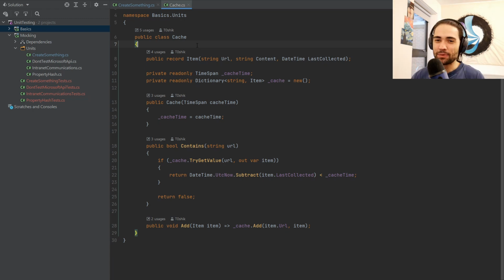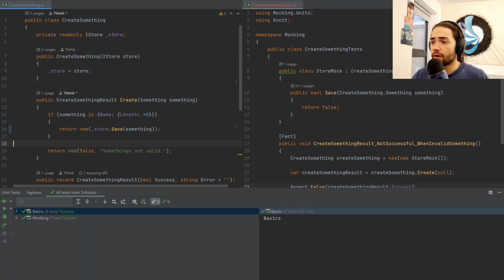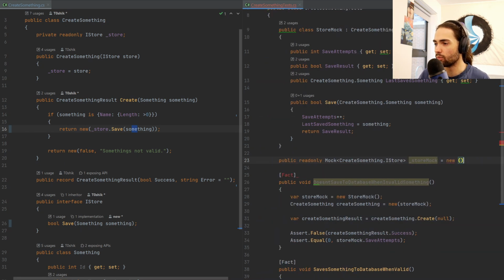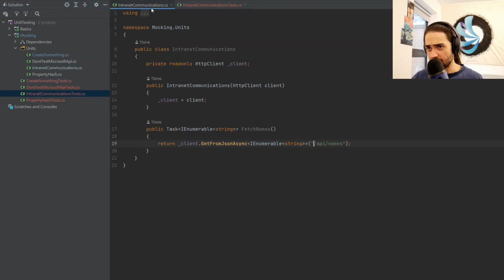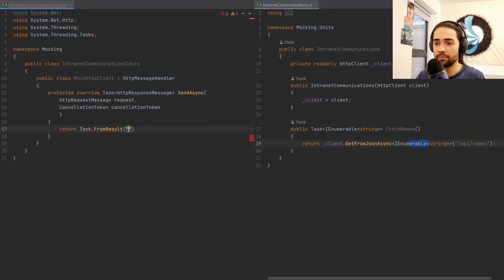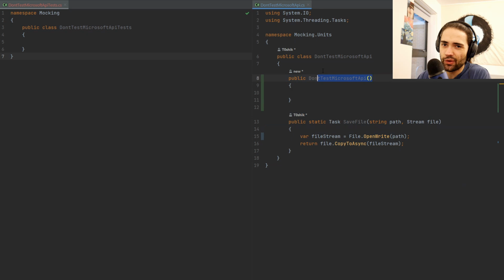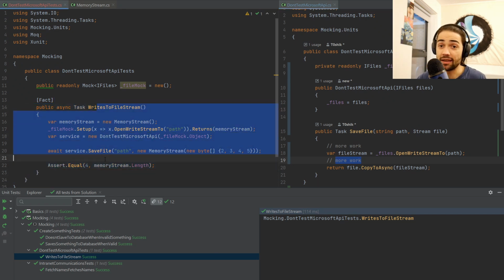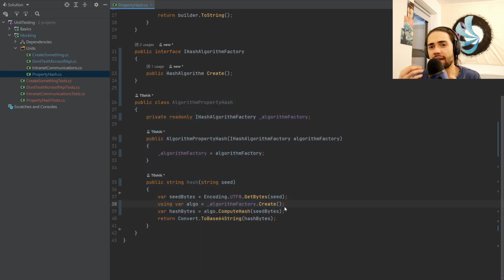C# Unit Test Mocking with Moq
What is mocking? What to mock? How to mock with Moq? How to mock HttpClient? How to mock I/O? Today we take a look at what mocking is, how Moq makes it easier and how to mock more complicated examples.

Timestamps
00:00 Introduction to Mocking
18:10 Mocking HttpClient (I/O)
28:36 Mocking Streams (I/O)
38:21 Refactoring Hashing Example